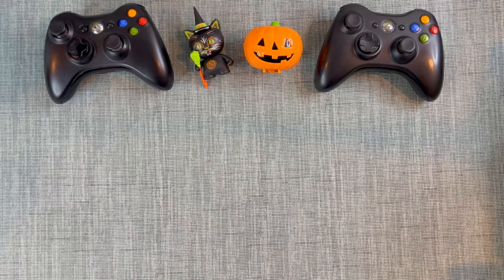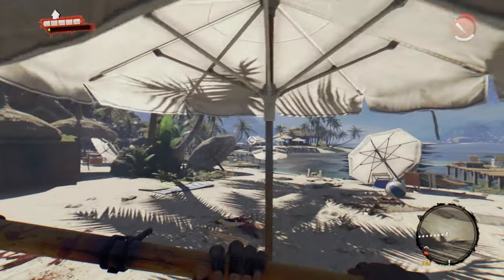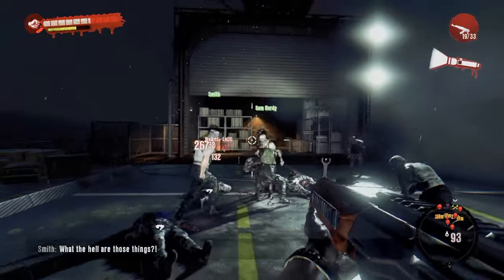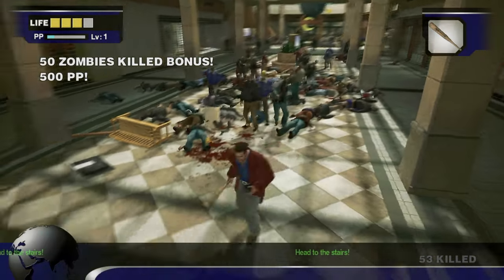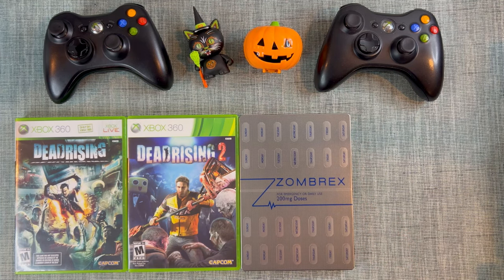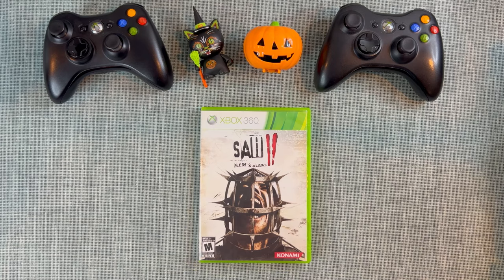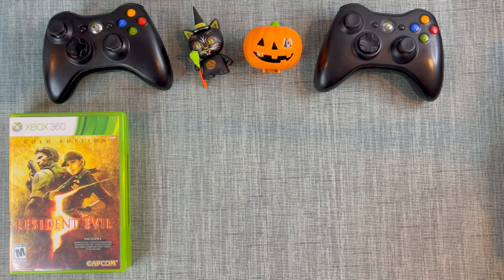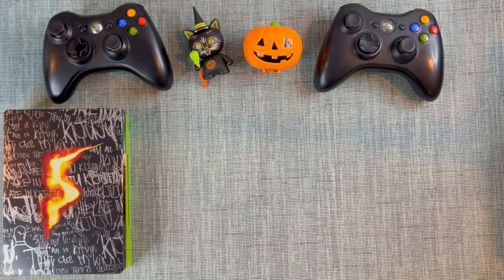More XBOX 360 Horror Game Series You NEED In Your Collection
Rumble has carefully selected another set of high-profile horror series on the Xbox 360 from our video game collection. Achievements and completions are also discussed. Join us once again for a scary good time in the 7th gen!

We make a small amount if you use our link and super appreciate the help!

Drop a COMMENT if there are horror games you feel are must-haves in any Xbox 360 collection!

All gameplay was captured by Cats, Snacks and Video Games on Xbox 360, Xbox One, or Xbox Series X BC.

0:00:00 Intro
0:00:36 Dead Island Series
0:07:19 Dead Rising Series
0:13:41 Saw Series
0:17:00 Silent Hill Series
0:22:39 Resident Evil Series
0:38:45 Outro